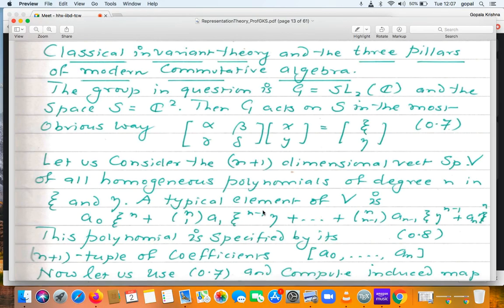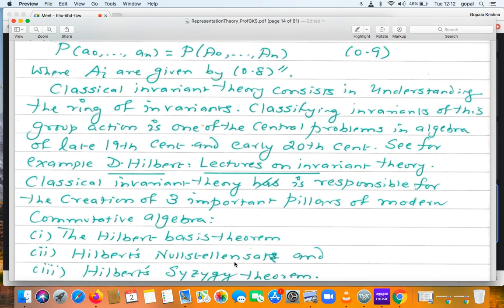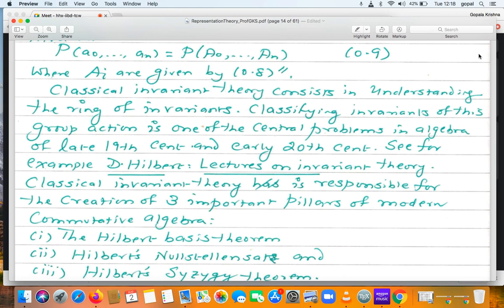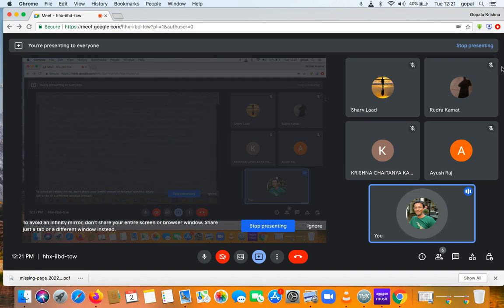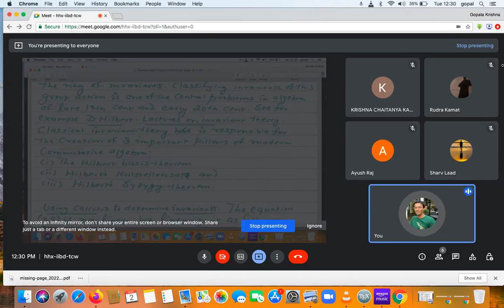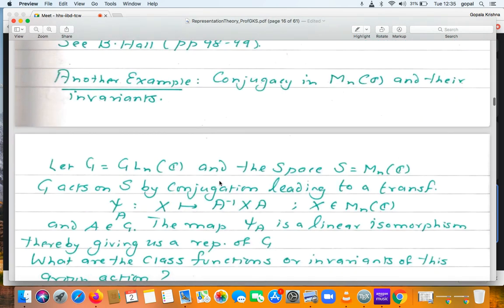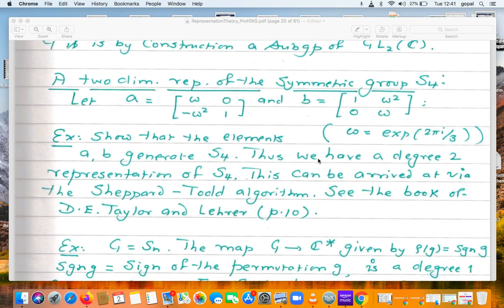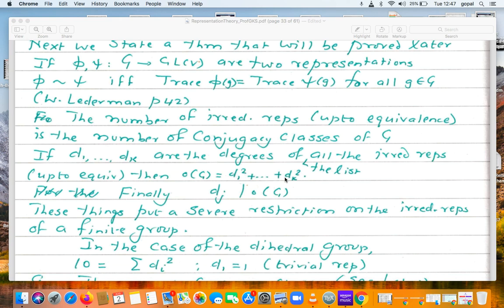MA538 Representation theory of finite groups Lecture1B